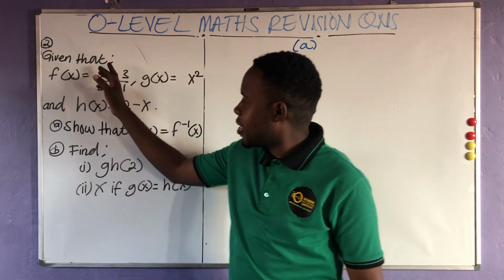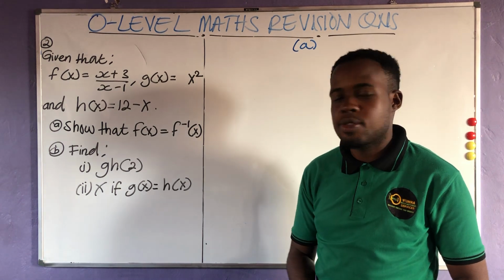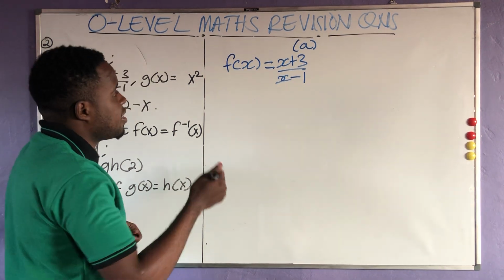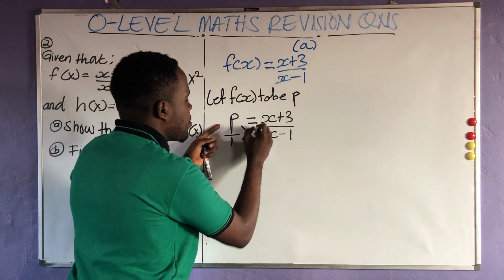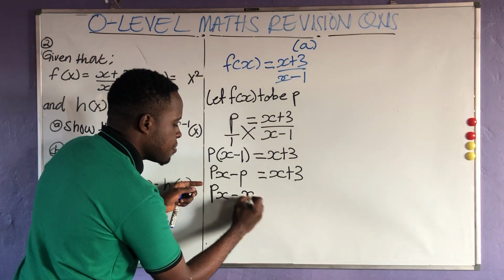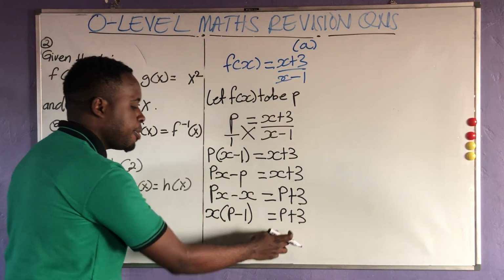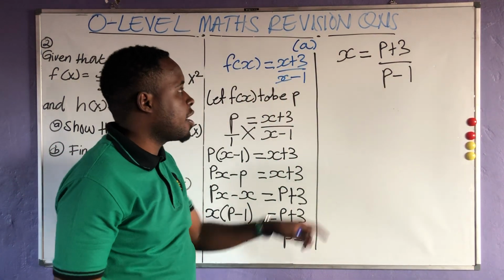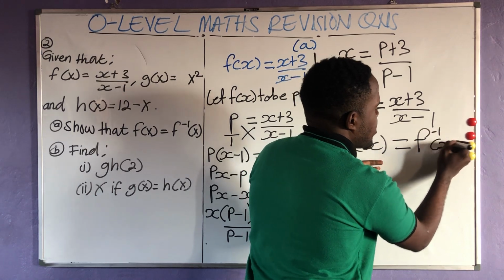O-LEVEL MATHS REVISION SEASON 2 E9